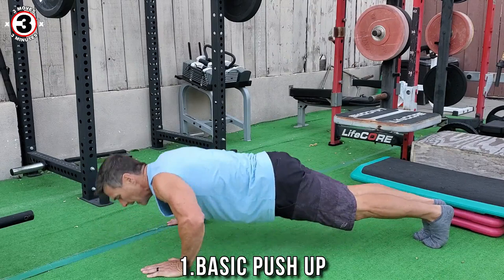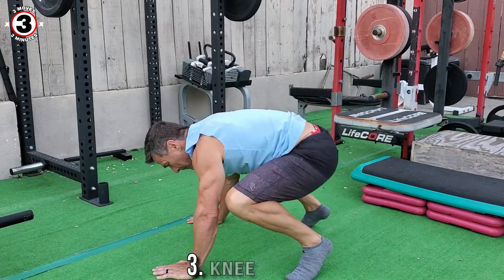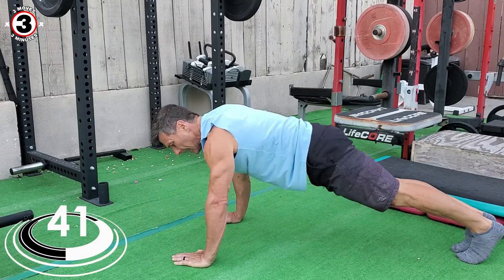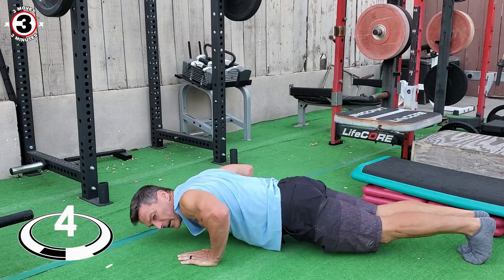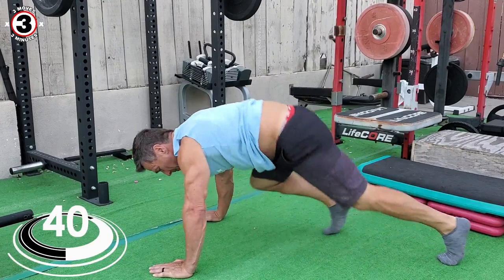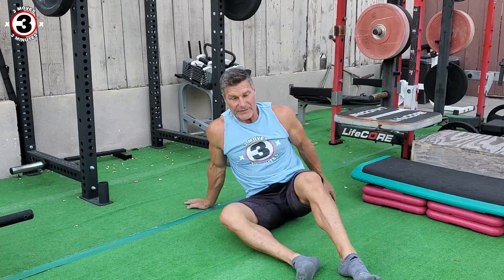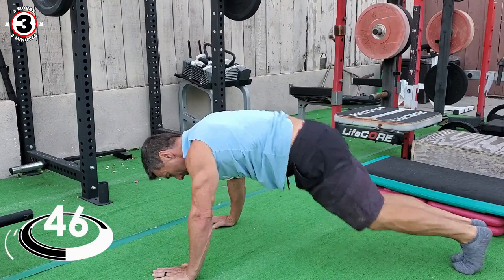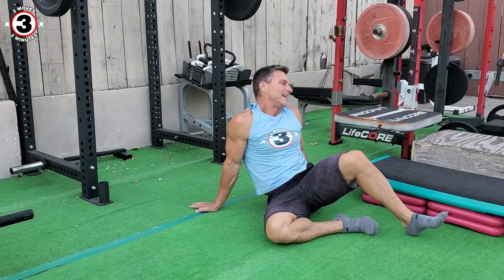The Hardest 3 Minutes | Workout | Coaching with clark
The Hardest Three Minutes | Workout | Coaching with clark